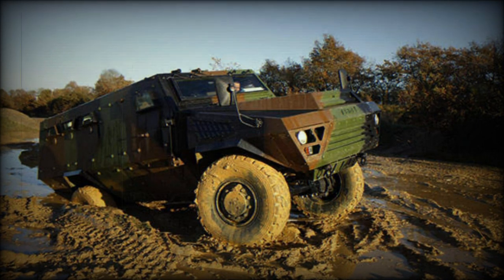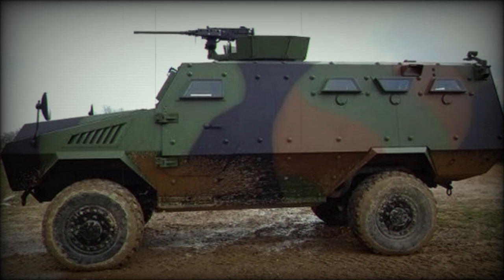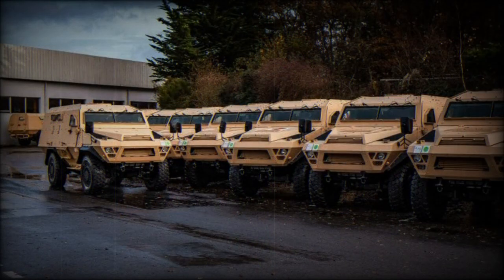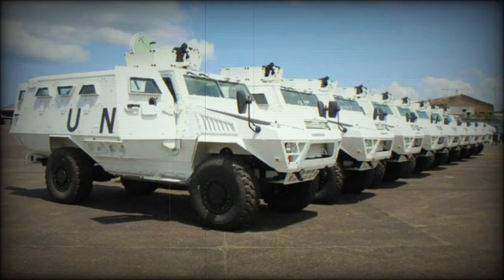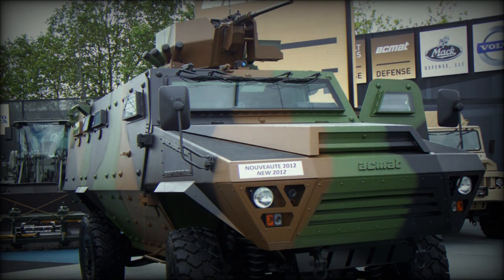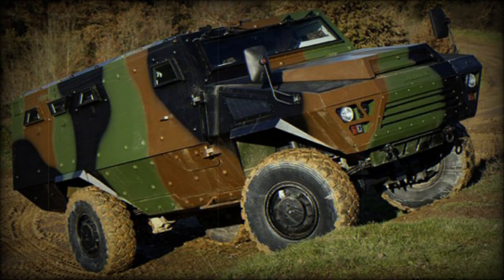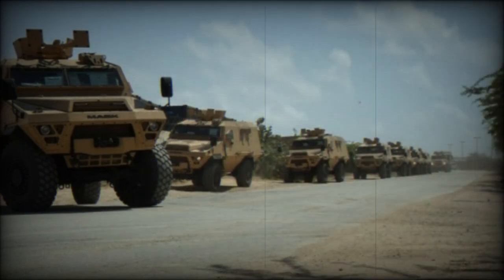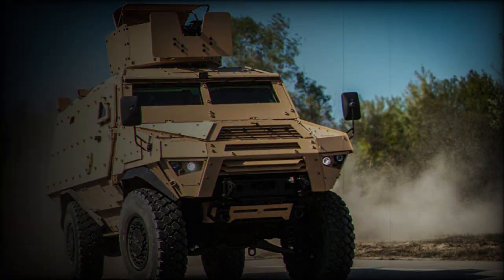ACMAT Bastion Armored personnel carrier (France)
The Bastion 4x4 armored personnel carrier has been developed by ACMAT as a private venture. It was first revealed in 2010.

This armored personnel carrier is based on ACMAT VLRA light utility truck chassis. It is mainly intended for troop transportation.

Armor provides all-round protection against 7.62x39 mm armor-piercing rounds and artillery shell shrapnel. With add-on armor kit vehicle provides protection against standard NATO 7.62x51 mm armor-piercing rounds. So ballistic protection can be tailored to suit mission requirements, however at a cost of reduced payload capacity.

Vehicle has a V-shaped hull for improved protection against landmines. It survives explosions equivalent to 6 kg of TNT under any wheel or anywhere under the hull.

This armored personnel carrier is operated by a crew of two, including commander and driver. It transports 8 to 10 fully-equipped troops. Passengers enter and leave the vehicle via rear doors. Commander and driver use side-doors. Also there are roof hatches for observation, firing and emergency exit.

This armored vehicle is mainly designed to operate in desert areas of Africa and Middle East. It carries an onboard supply of 120 liters of drinking water. It can operate in temperature range from -25°C to +55°C.

The Bastion is armed with a shielded 12.7 mm heavy machine gun. There are two more weapon mounts at the rear of the roof for 7.62 mm general purpose machine guns. Also there are firing ports with associated vision blocks provided for the troops to fire their individual weapons.

Two 5-liter turbocharged diesel engines are available for the Bastion PATSAS. One of them is developing 180 hp and meets EURO 2 emission requirements. The other develops 215 hp and meets EURO 5 emission requirements. Engines are mated to 6- or 5-speed manual or automatic gearboxes. Vehicle has an unrefueled range of 1 000 km. It can be fitted with a central tyre inflation system and run-flat tyres. However it seems that these are optional.

This armored personnel carrier can be airlifted by a CH-47 Chinook helicopter, or by C-130 Hercules, C-160, or A400M military cargo aircraft.

Variants.

Bastion HM (High Mobility) armored personnel carrier. It is based on ACMAT VLRA 2 truck. This vehicle has a number of advantages, such as a 320 hp engine, improved suspension. The Bastion HM is faster and carry more load comparing with the baseline Bastion APC.

Bastion SAN armored ambulance. Troop area has been configured to carry 2 to 4 stretchers and one medical attendant.

Bastion PC command post vehicle.

Internal security vehicle. Comparing with the baseline armored personnel carrier it lacks roof-mounted machine gun and firing ports. Also it has a thinner armor. It seems that it provides protection only against ball rounds.

ACMAT Bastion PATSAS. It is an open-topped long-range patrol vehicle, used by special forces. It carries driver and 4 soldiers. It is intended to conduct reconnaissance patrols and raids. This vehicle has been exported to Burkina Faso, Chad, and possibly some other countries.